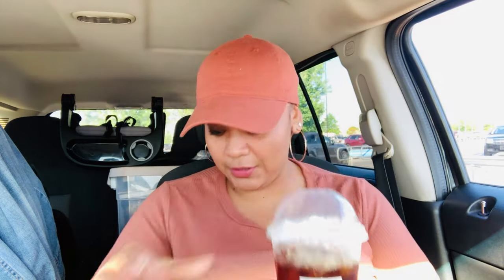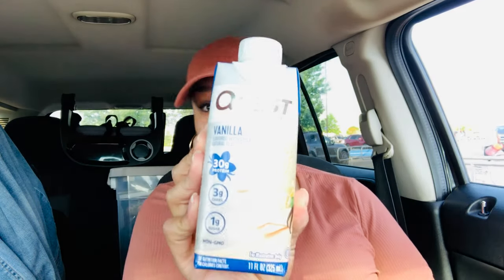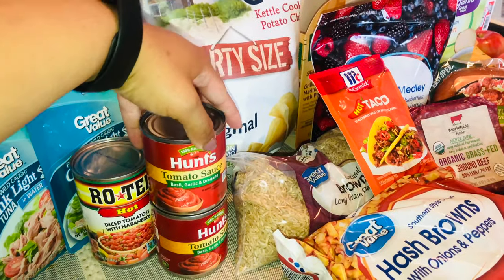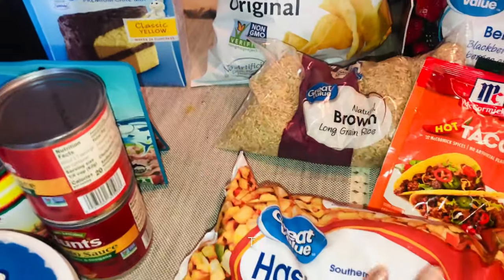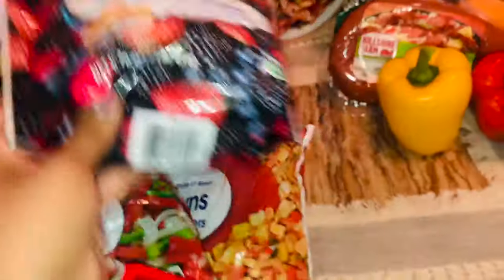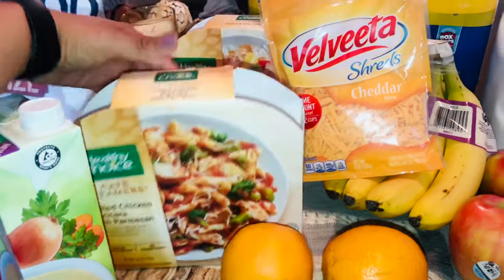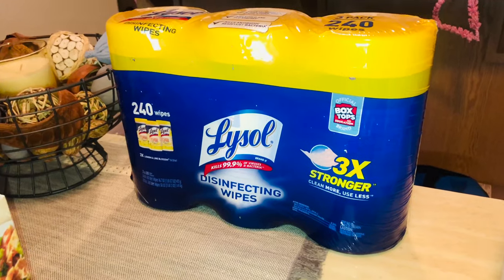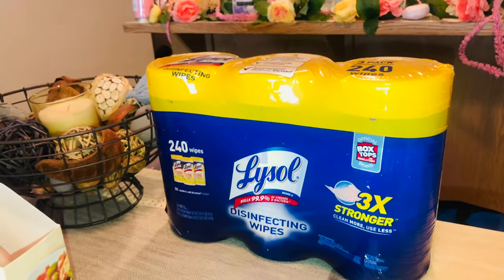WW GROCERY HAUL || MYWW BLUE PLAN💙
Welcome back! Today’s video will be a mini Walmart grocery haul. I am on the WW blue plan with 26 daily smart points. I hope you enjoy 💙

My name is Melissa but my family calls me Suki😊 I am a 32 year old wife and mother of two under two. I know, crazy huh? I stay very busy and just want to share some of my life with you all. My channel will consist of MY WW weight loss journey, plus size and baby clothing hauls as well as lifestyle and vlogging. This is my year of growth and becoming more confident. XOXO Suki